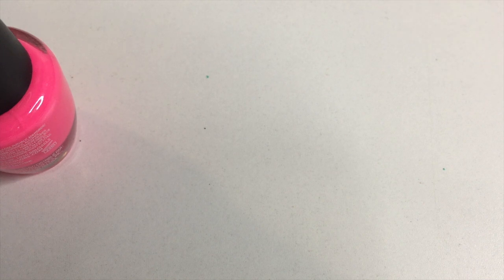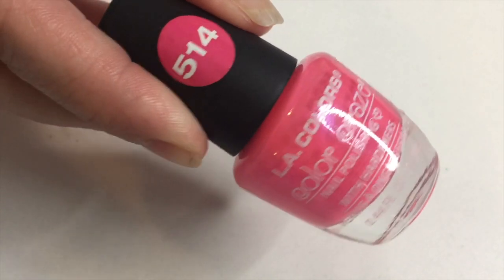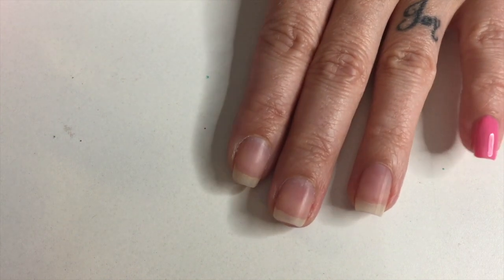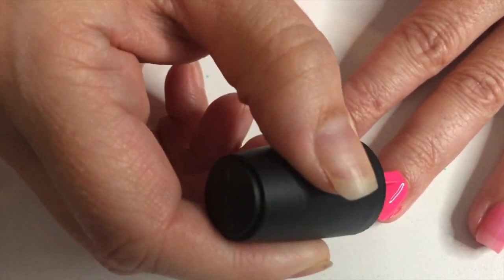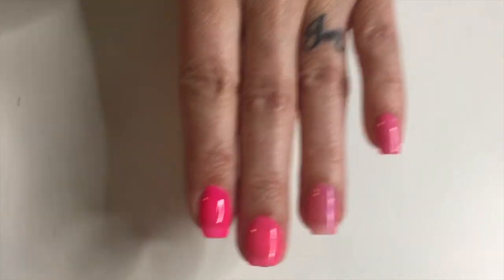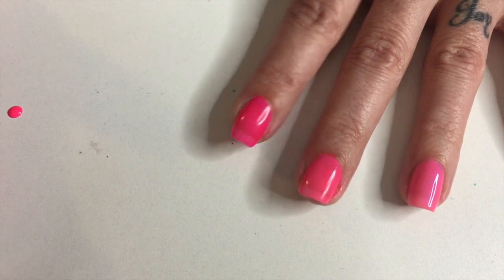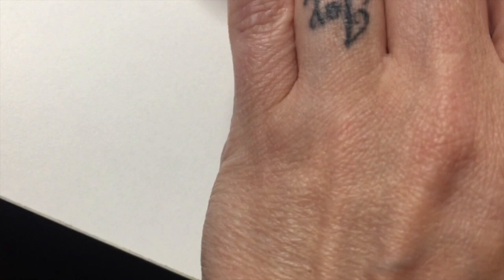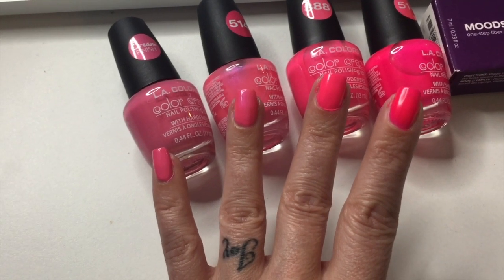DOLLAR TREE NAIL POLISH TRY ON / REVIEW | Angie's Life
HEY GUYS! THIS IS A VIDEO OF MY OWN PERSONAL REVIEW AND OPINION OF  A PRODUCT! I will never give a false review for ANY reason. You guys KNOW me and KNOW that I tell it like it is whether its good or bad. I’m just an honest person and this is just an honest review! Hugs from me to you!  XoXoXo

👗Poshmark: alehman357

💪🏼MyFitnessPal alehman357